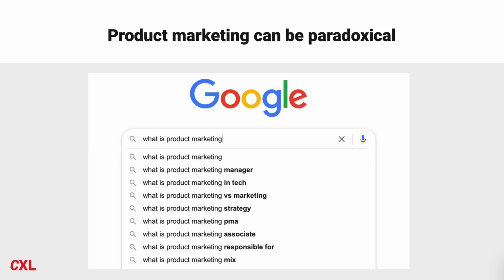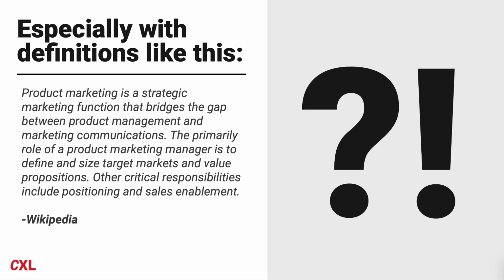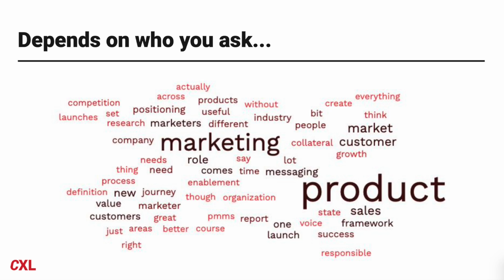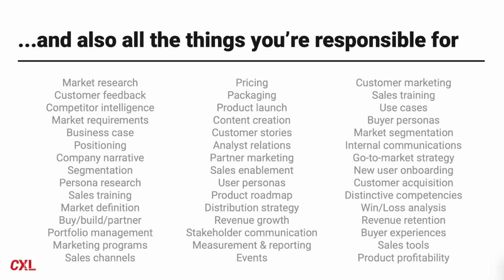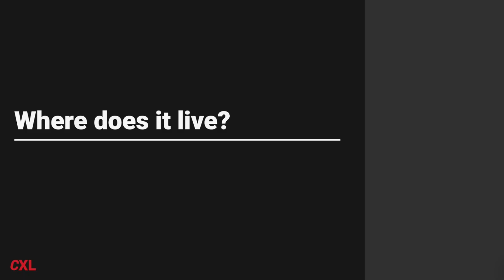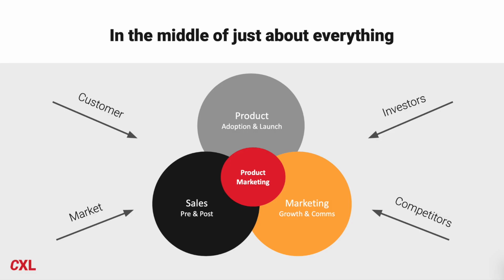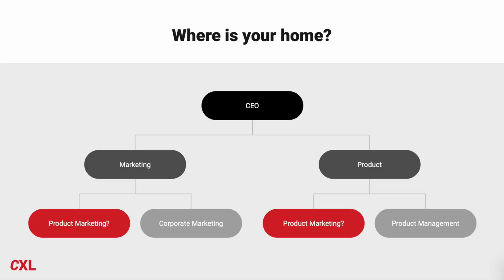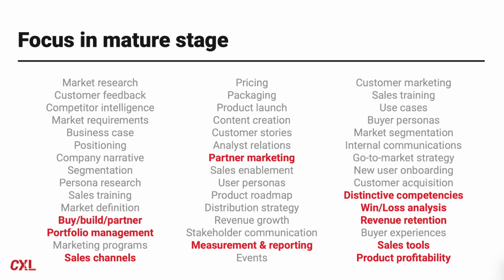CXL Online Course: Intro to Product Marketing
Introduction to product marketing.

Learn the fundamentals of product marketing. Make smarter decisions and deliver results.

After taking this course you’ll…

🔴 Be able to clearly explain what product marketing is, what it isn’t, and how it contributes to the overall go-to-market success of every B2B organization.

🔴 Develop the right product marketing success metrics and KPIs (hint: these will change over time as your company matures and team grows).

🔴 Understand the various functions that product marketing serves, and how, so you can build your voice and value.

🔴 Know how to measure product marketing effectiveness and demonstrate value to your boss and stakeholders.